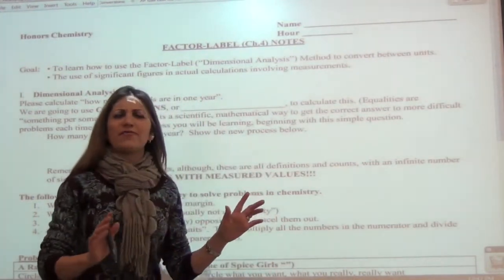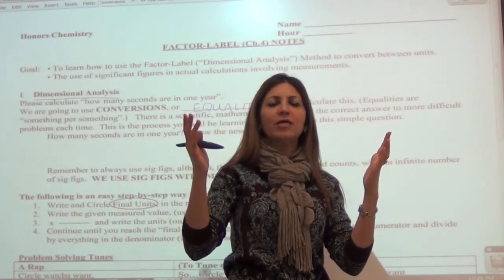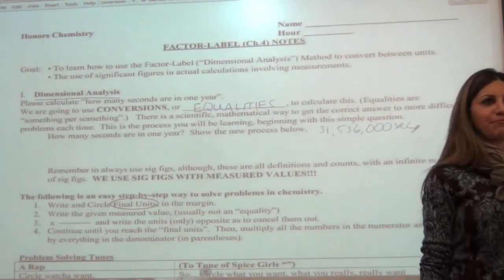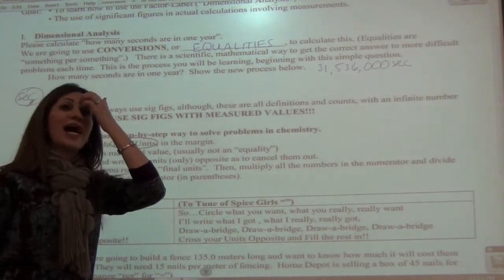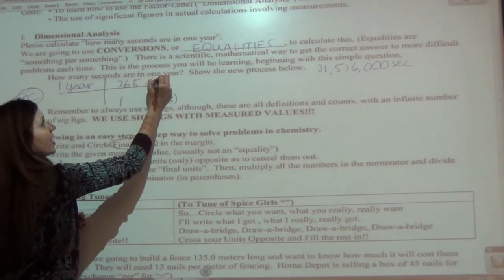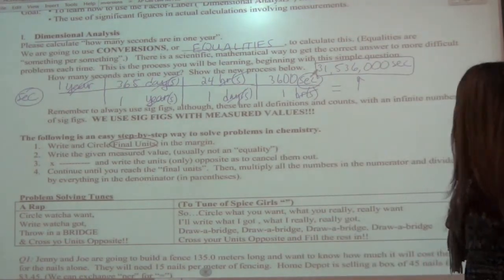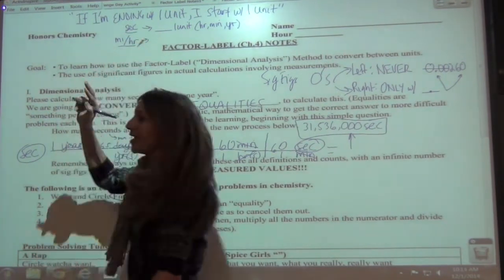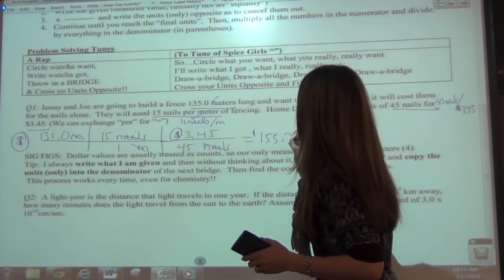Mrs. Ismail's Factor-Label Intro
A Class Lecture video featuring Factor-labeling.